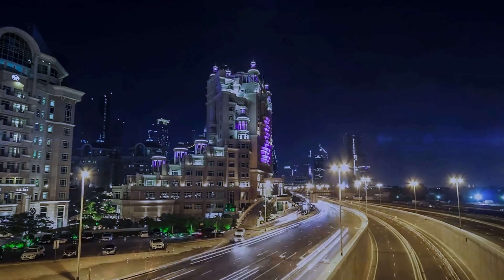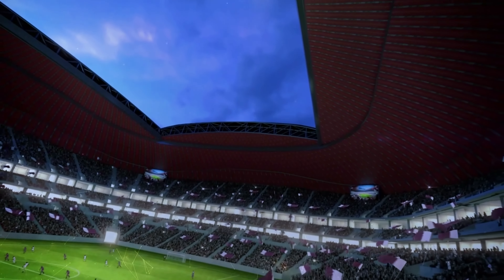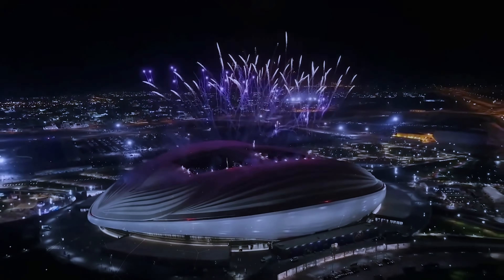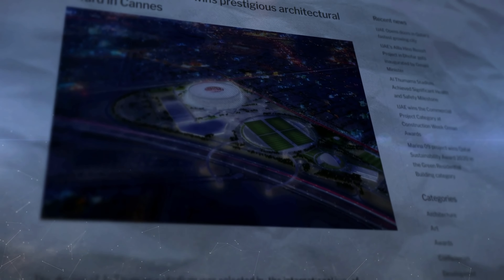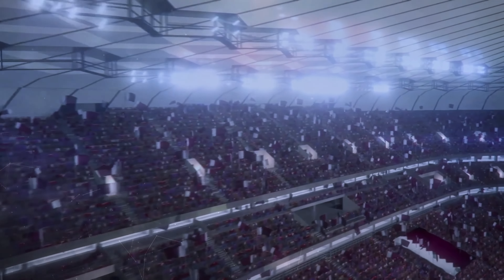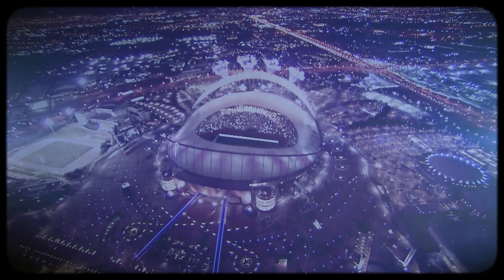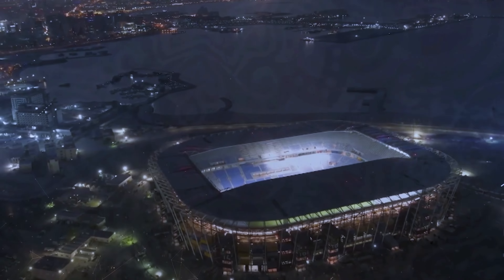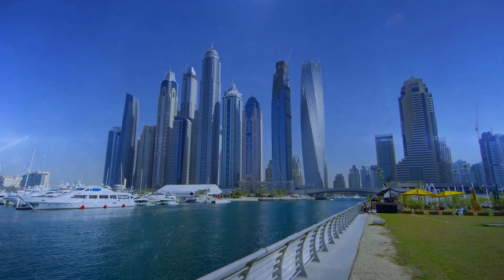Amazing information World Cup 2022 Qatar Stadiums - Bill Must